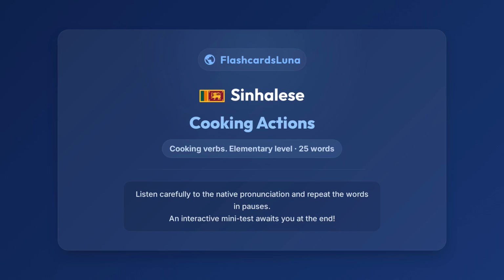Sinhalese A1–A2 Cooking Actions | 25 Words with Pronunciation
Learn 25 Sinhalese vocabulary words about cooking actions at elementary level. Listen to each word, read the meaning, and repeat aloud during the pauses for speaking practice. This video builds practical vocabulary, supports pronunciation, and gives you a simple way to review common kitchen actions. A short review at the end helps reinforce memory.